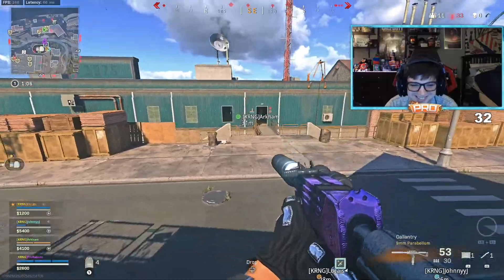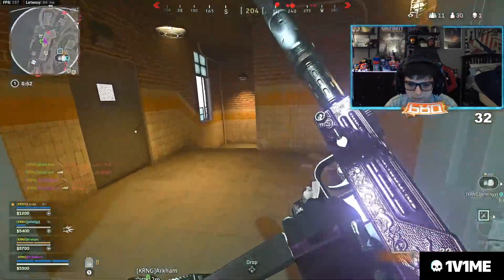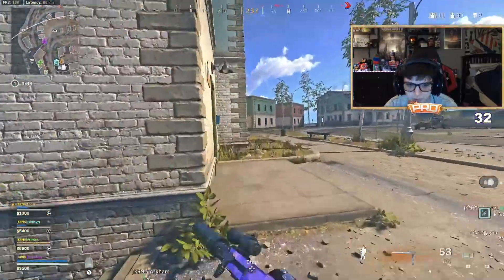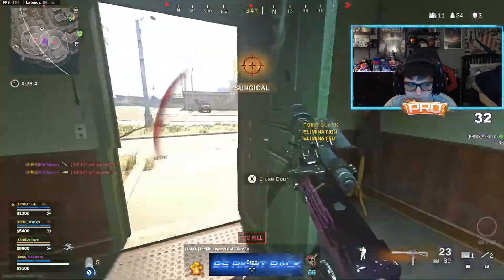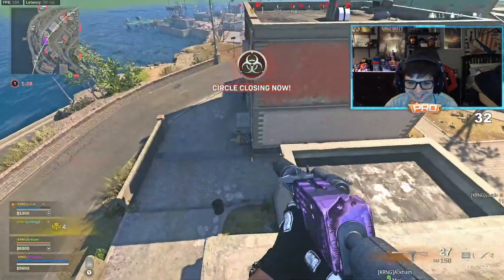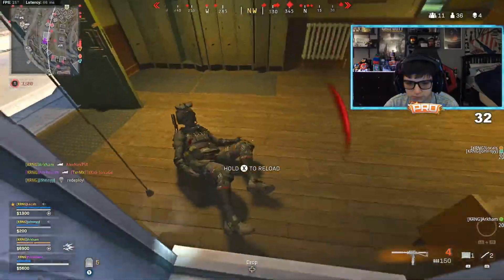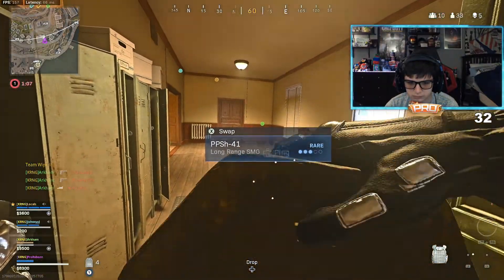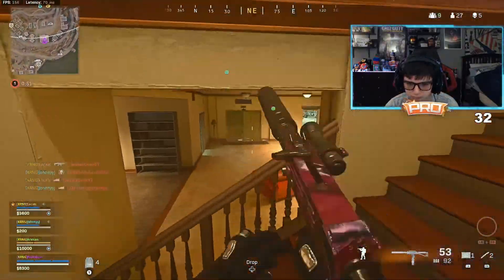The Current State Of Call of Duty/Warzone (parody) (sbmm, clickbait, cheat/hack accusations)